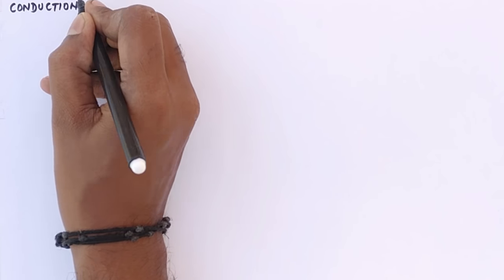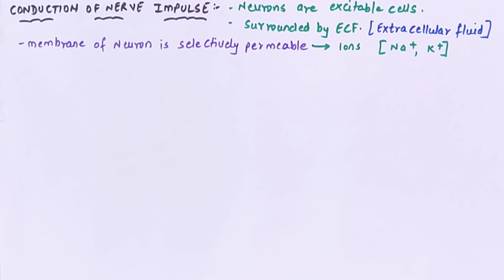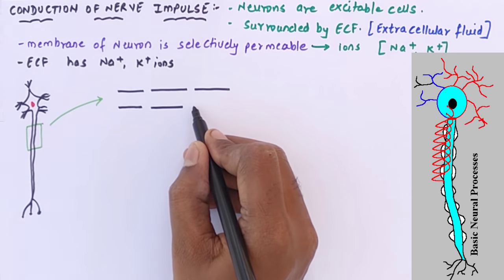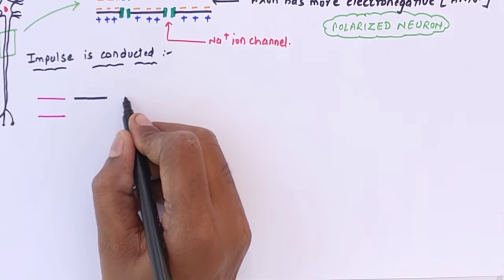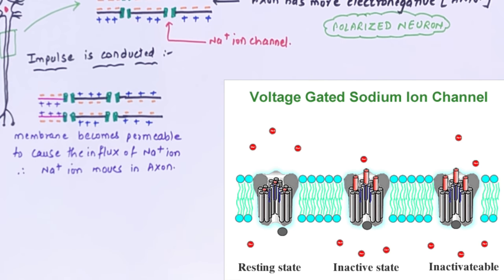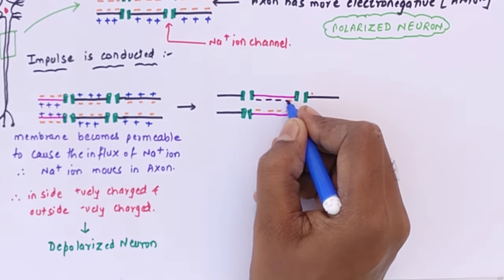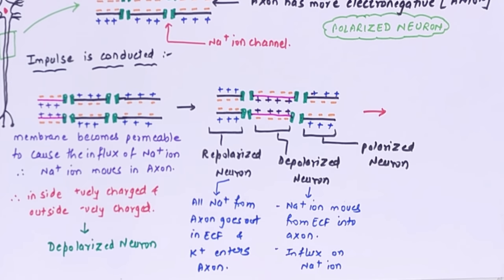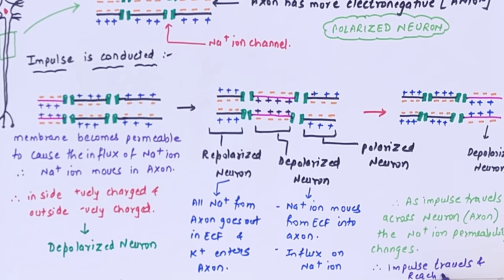CONDUCTION OF NERVE IMPULSE I EASY WAY I NEET/ NCERT